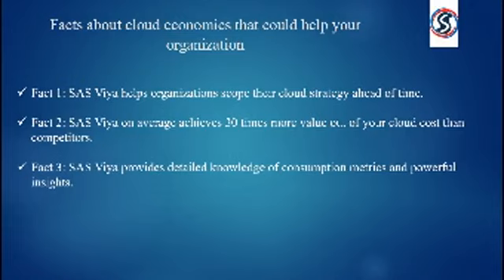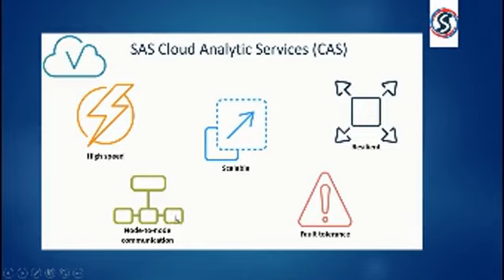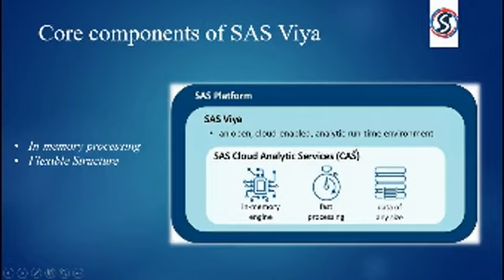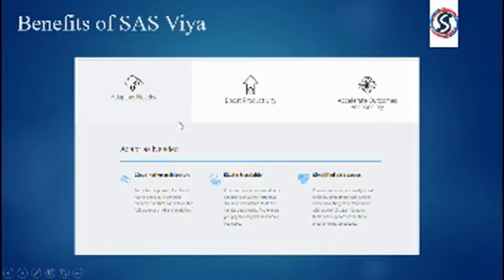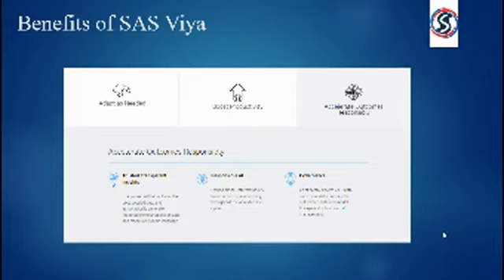SAS Viya and its cloud economics facts that could help organizations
SAS Viya is a data analytics framework to help organizations speed up their data analyzing
capabilities. The aim of SAS Viya is to make big data analysis more accessible to organizations
and to speed up the process at every step from data collection to data deployment and different
industries have benefitted from SAS Viya due to an accelerated timetable and scalable
operations.
SAS Viya has many key features that make it such a valuable asset for organizations. With SAS
Viya, computer operations are distributed across multiple cores in a single server. All data and
tables are stored in a memory for as long as it is required. The SAS Viya engine offers a secure,
concurrent users.
SAS Viya supplants this need thanks to its secure, cloud-based infrastructure. Data processing
automatically adjusts to both constrained and unconstrained environments allowing
organizations to scale computing as needed and even experiment with different approaches, and
even different scenarios.
The shift to cloud computing has dramatically transformed how organizations and businesses
store, manage and analyze their data. The benefits of this shift are well-known: Moving to the
cloud increases the potential to gain more value their data through faster access, greater
scalability and cost-efficiency.